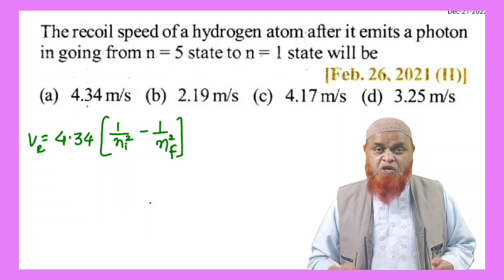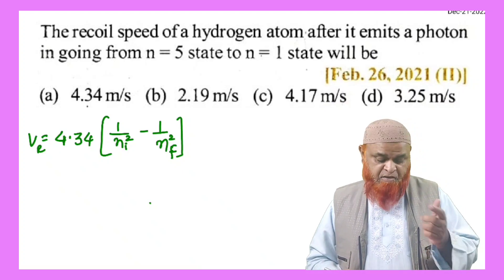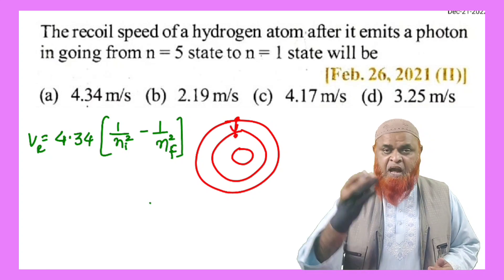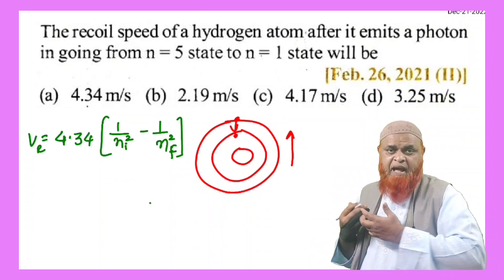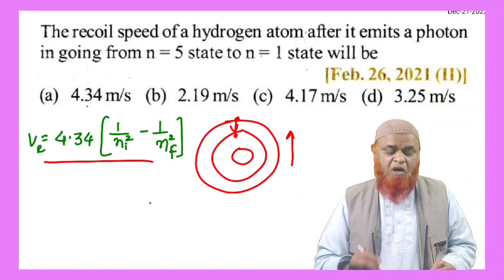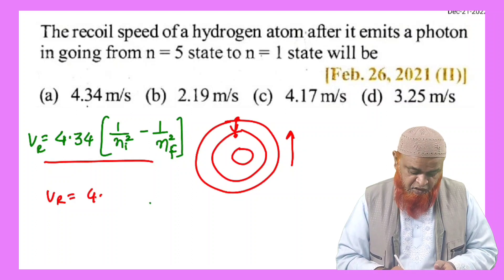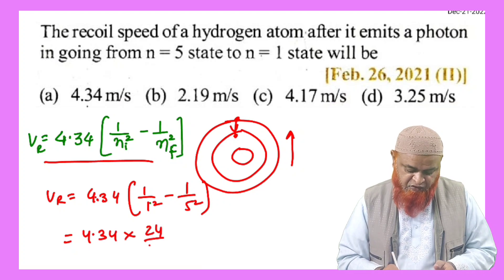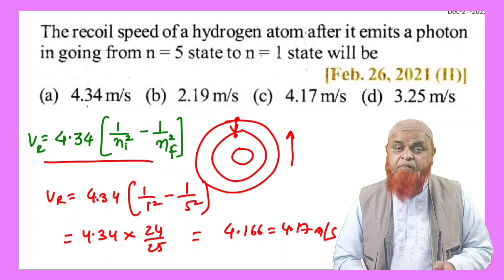39) Atoms short tricks | Neet and jee mains short tricks 2023